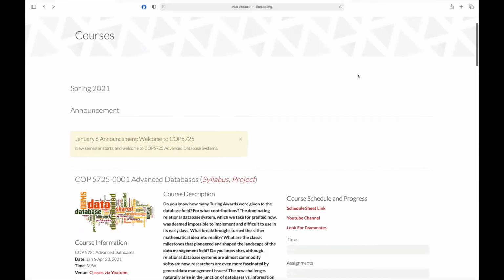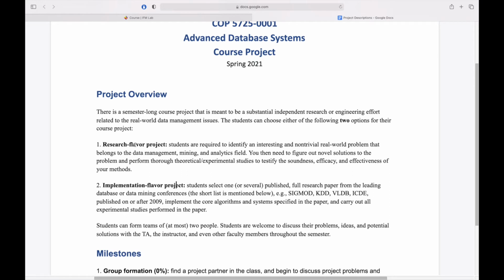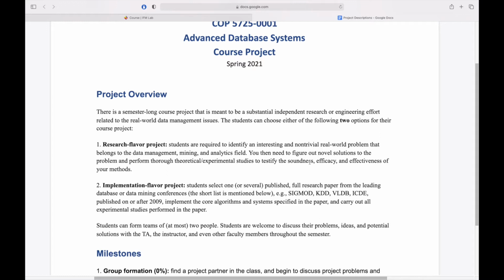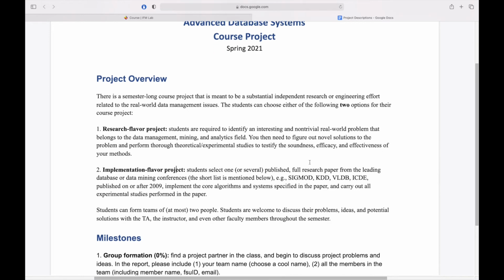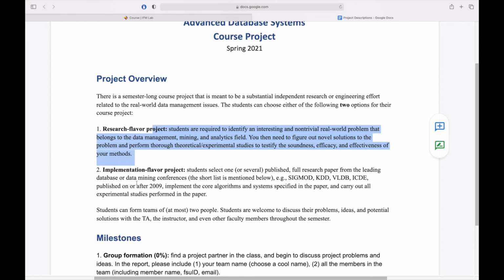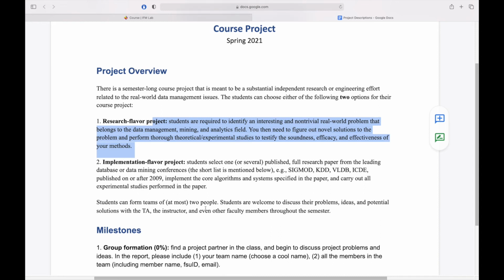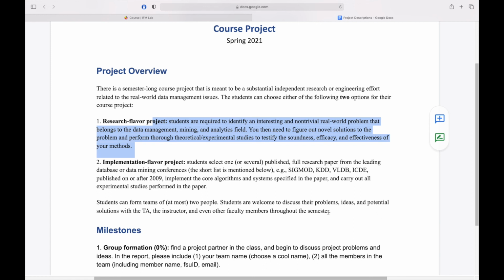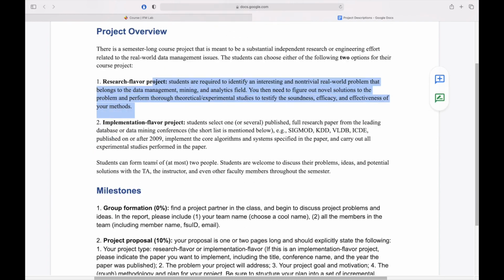Introduction Part 10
This video talks about the Overview of the project.